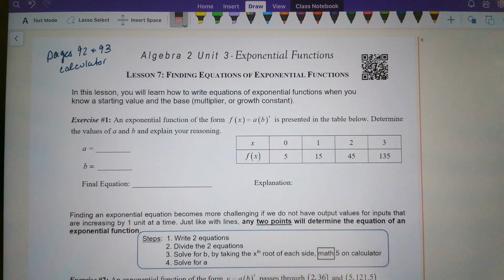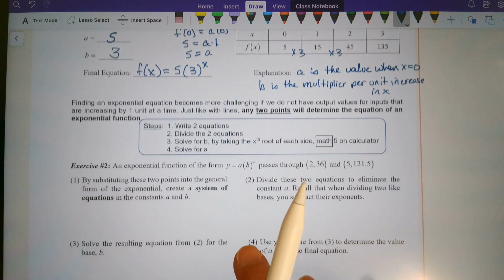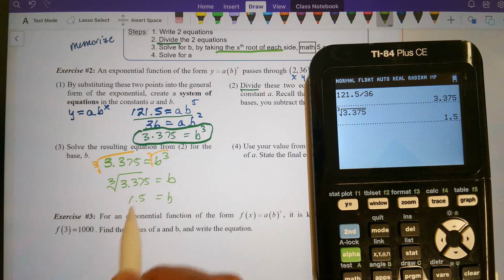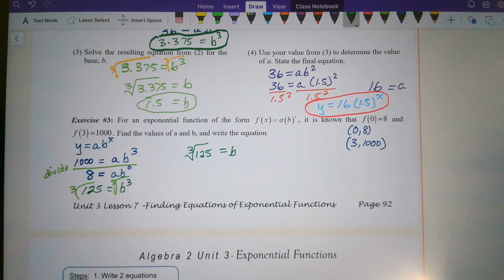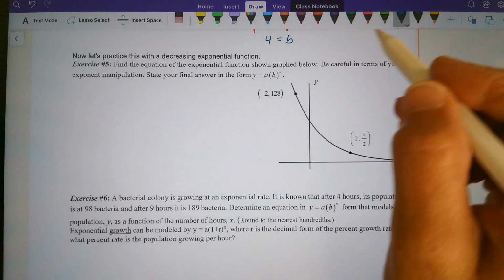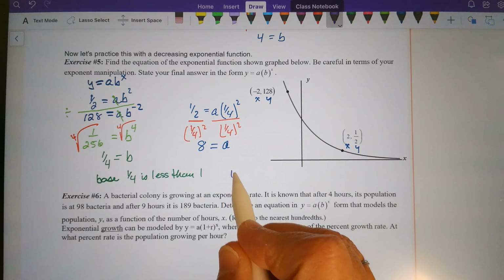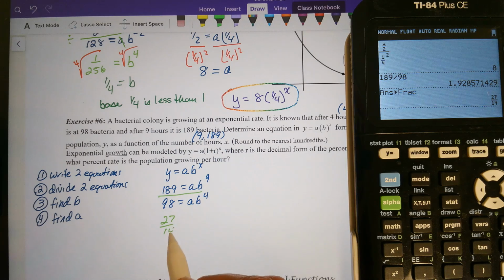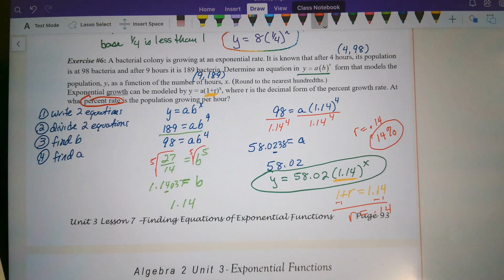U3 Lesson 7 Finding Equations of Functions